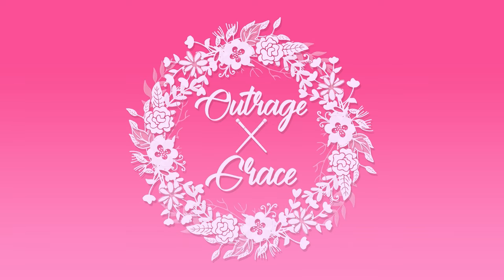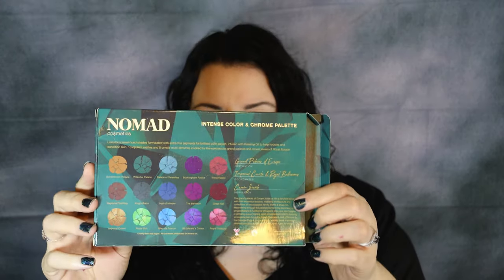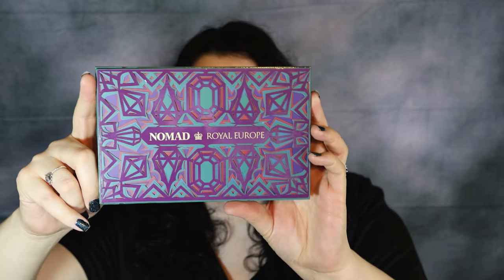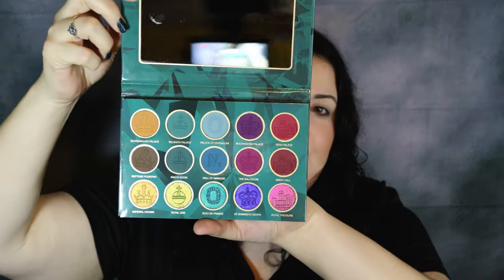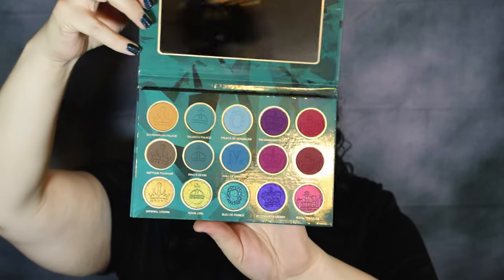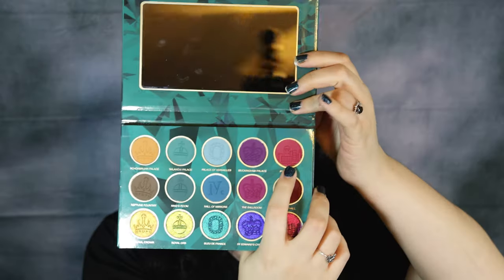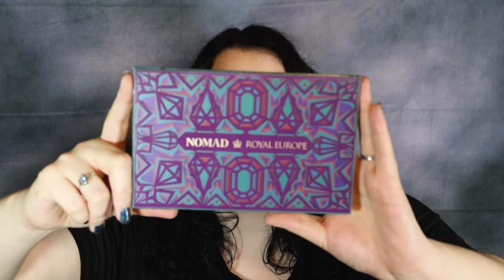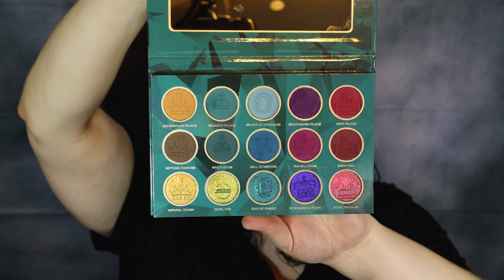NEW!!! Nomad Cosmetics Royal Europe Palette Review and Tutorial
I came up with this fun look using the Nomad Royal Europe Palette. I love this palette and the color shades it has. I highly recommend this palette. It means a lot to me.